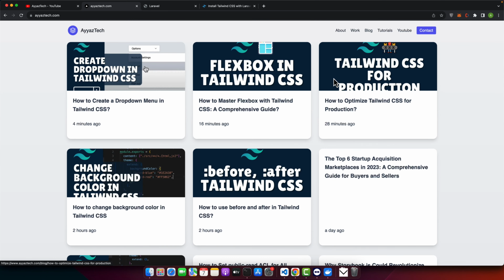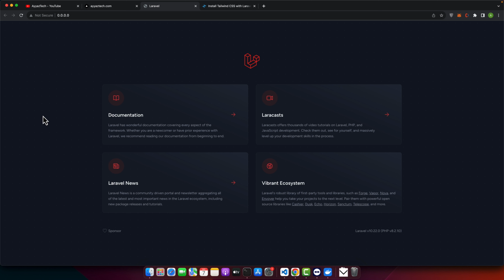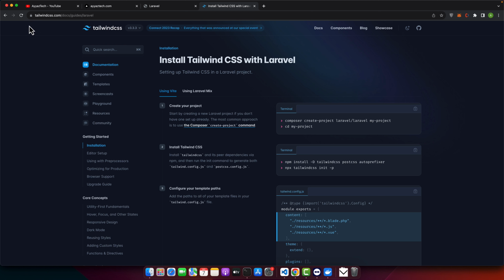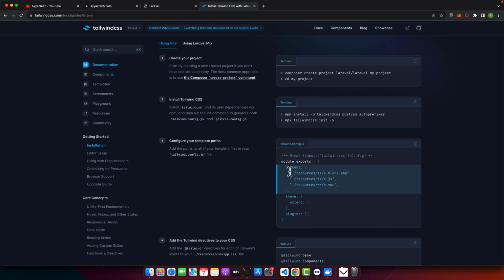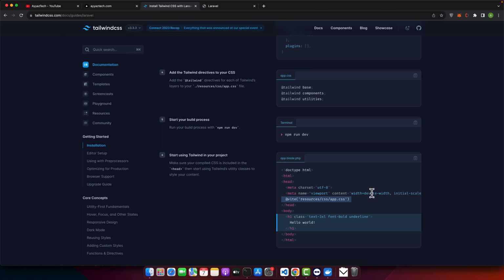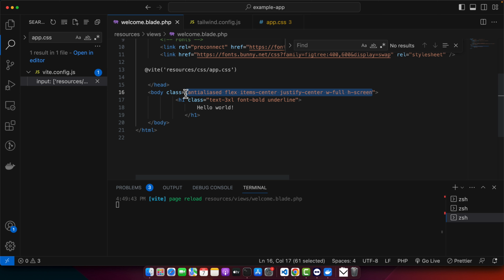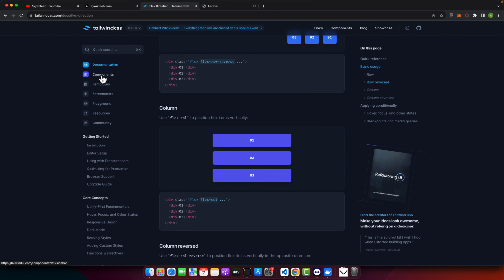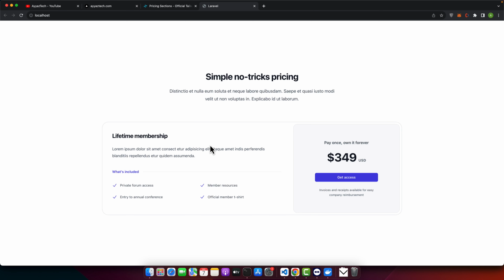How to integrate Tailiwnd css with a Laravel app?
Hostinger offers:
- Easy-to-use control panel
- 24/7 customer support
- 30-day money-back guarantee
- And more!

I provided a step-by-step tutorial on integrating Tailwind CSS with Laravel, highlighting the process from installation to styling Laravel views using Tailwind CSS utility classes.

Chapters:
00:00 - Introduction to Tailwind CSS and Laravel
01:10 - Installing Laravel on your computer
01:56 - Installing Tailwind CSS using npm
02:16 - Initializing Tailwind CSS in your project
02:50 - Styling Laravel views with Tailwind CSS classes
04:01 - Exploring more Tailwind CSS utility classes
05:55 - Incorporating components from Tailwind CSS website
06:00 - Final thoughts on the benefits of integrating Tailwind CSS with Laravel